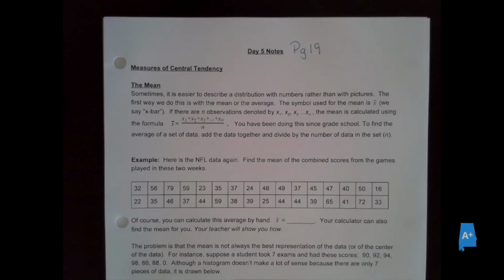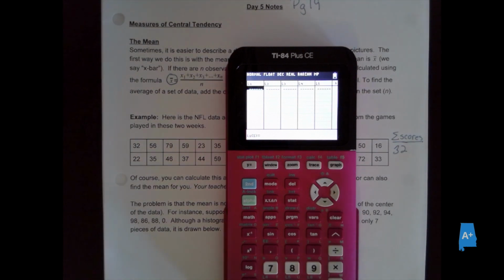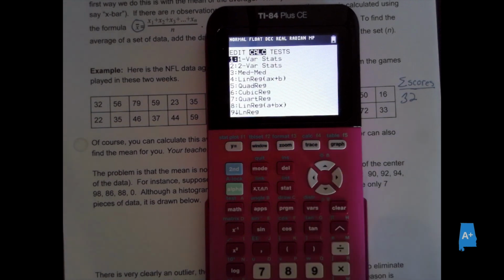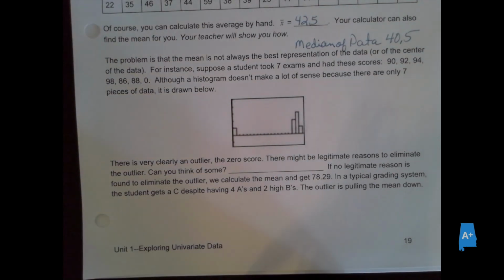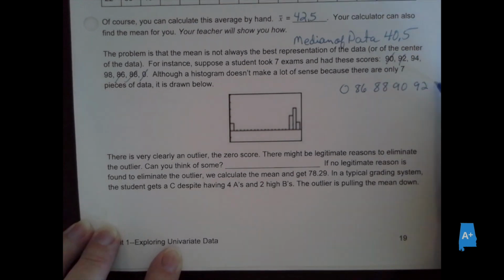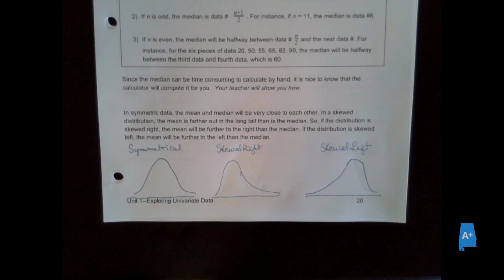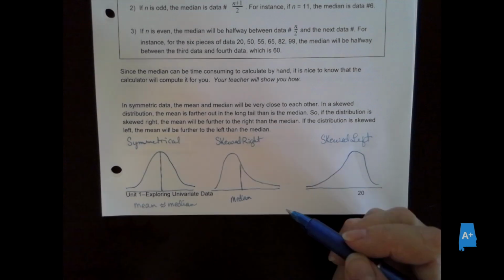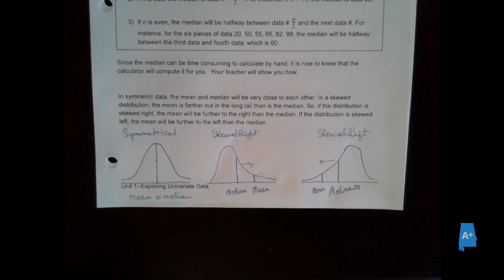AP Stats U1 Day 5 part 1 Center measures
This video discusses the two Measures of Central Tendencies and when they are most representative of different shapes of data